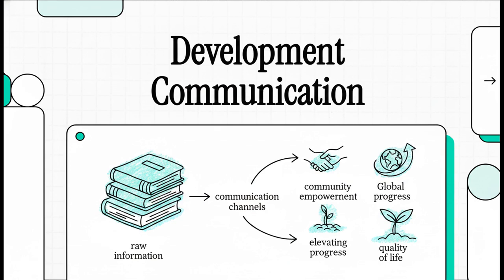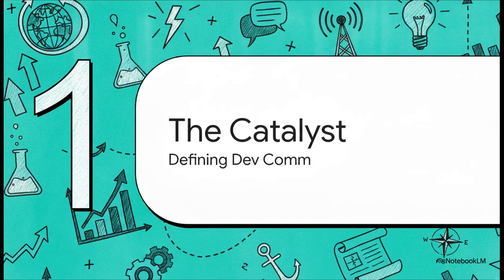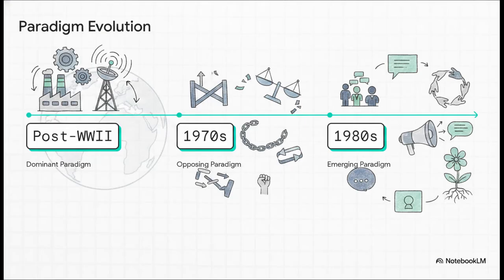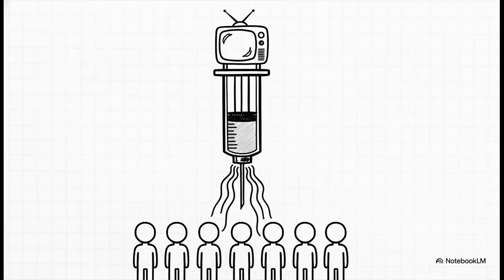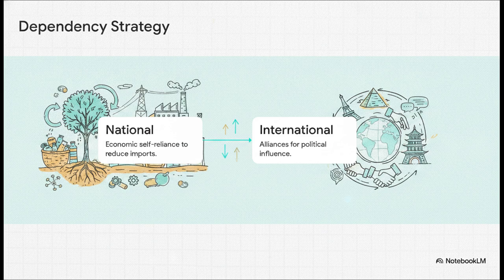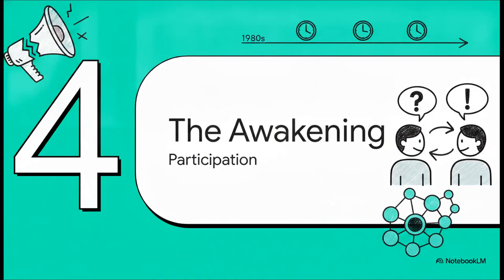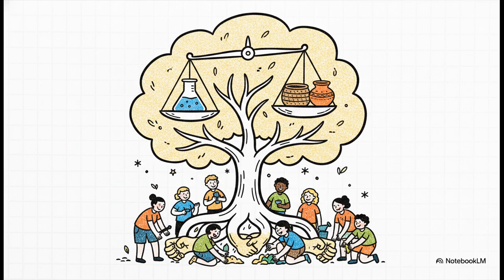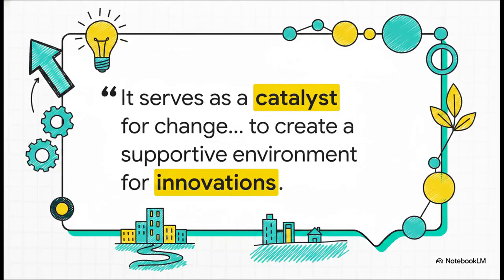PODCAST_OSOU_PJMC-104_Unit-9